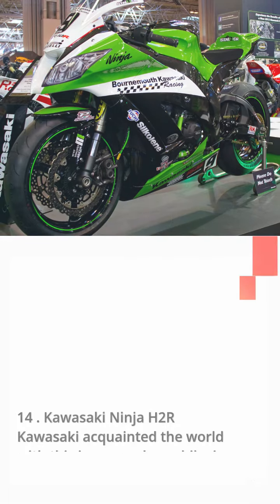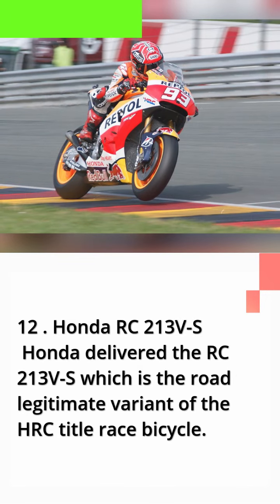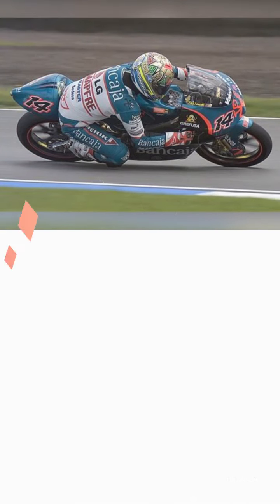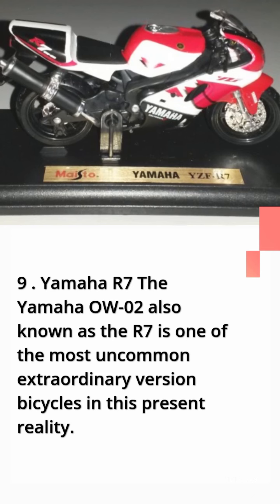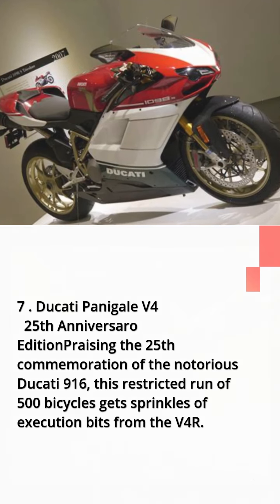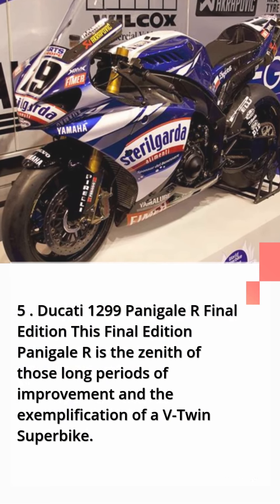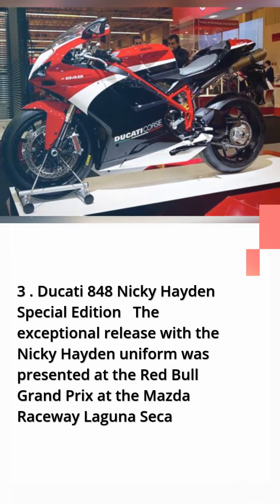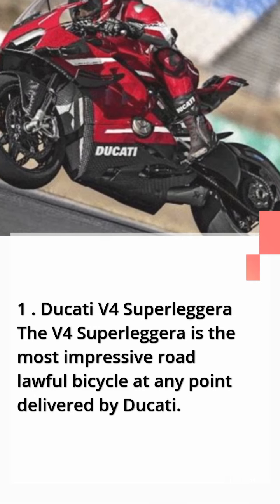Coolest Special Sports Motor Bikes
This Video is Showing the Awesome Sports Motor Bikes, Riding in International  Races

Iss Channel pe Aap Dunya ki Behtreen Informative Video Dekhenge. Video Dekhen Enjoy Karen. or Asse Video Dekhte rahen Many More.

Welcome to Across Border channel. This channel is about information for everyone My ambition is to improve and make stronger your understanding, intelligence and wisdom regarding worldwide special, wonderful and extraordinary places through short videos.

Moreover you may receive guidance from my videos and make you more proactive and smart.